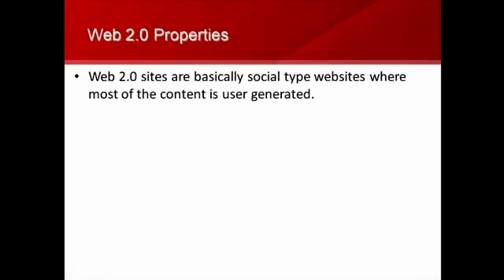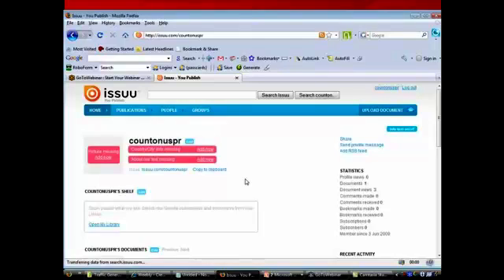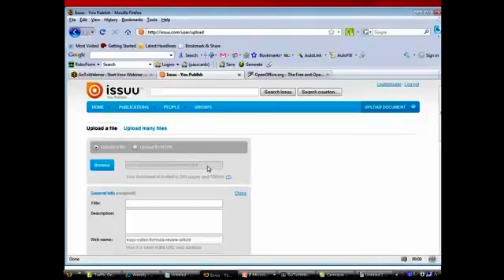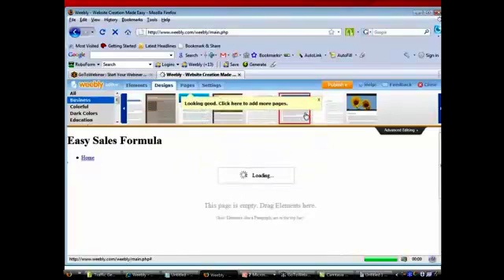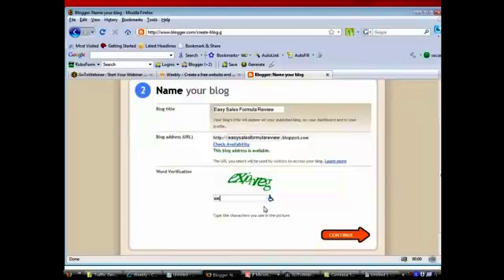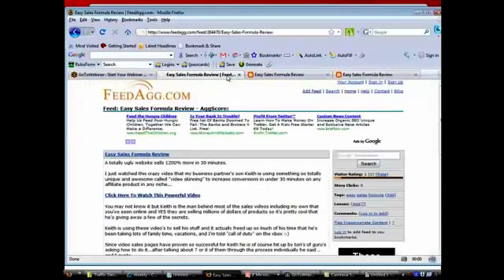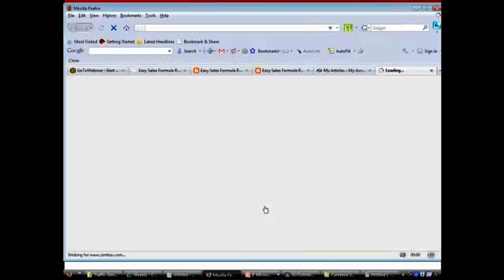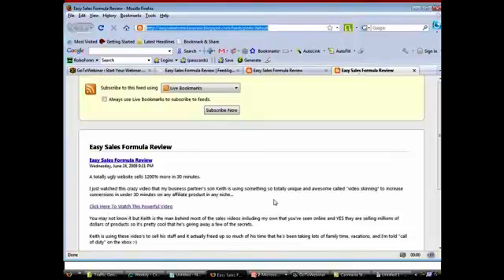Generating Traffic 8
Learn Traffic techniques from the Pros. Paul Counts explains the techniques that will get traffic to your site , FAST and for FREE. Presented With Rights...